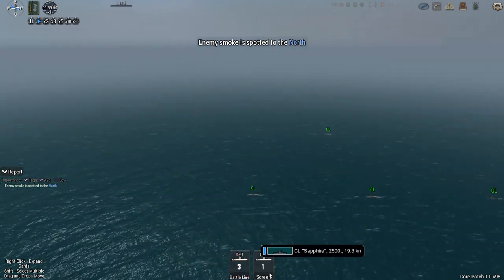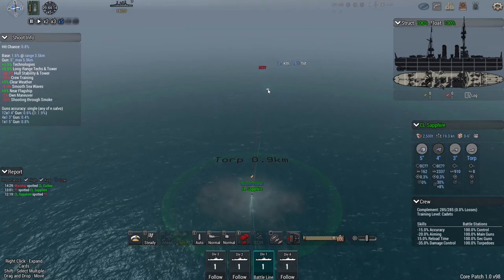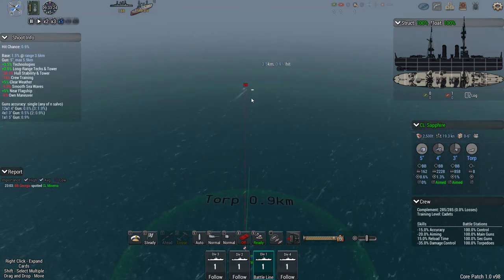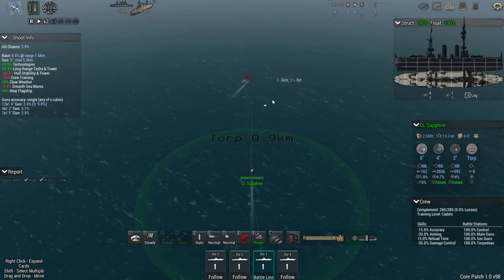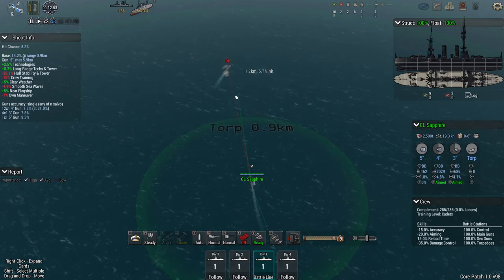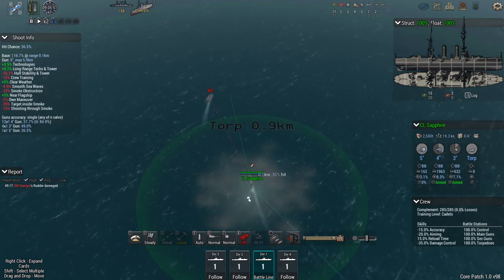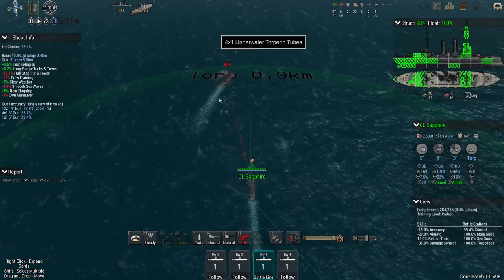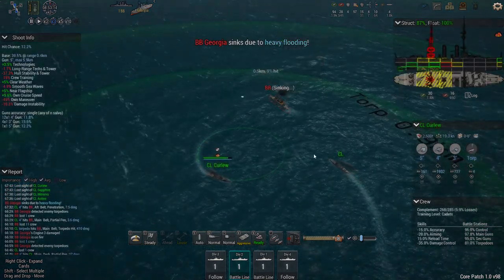Ultimate Admiral Dreadnoughts underwater torpedo tubes tutorial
underwater torpedo boat maneuvers and timings